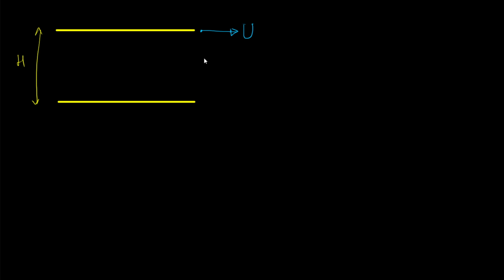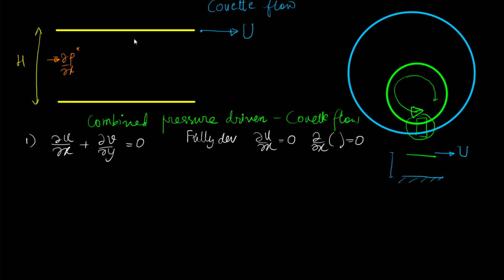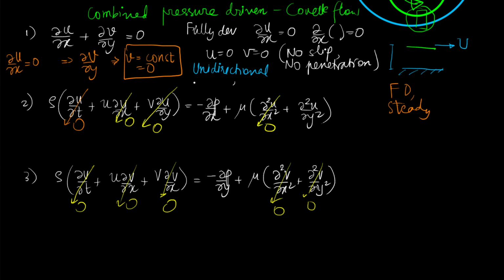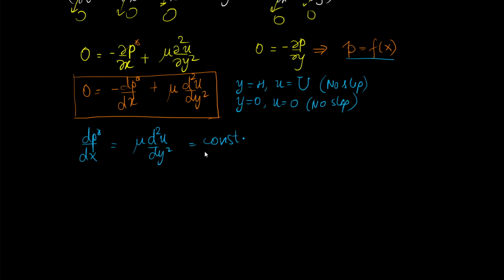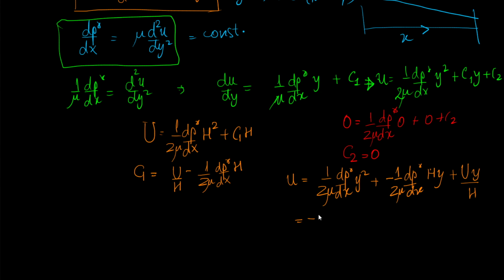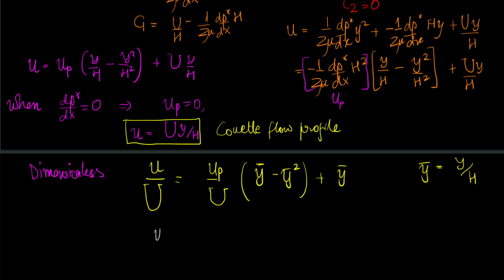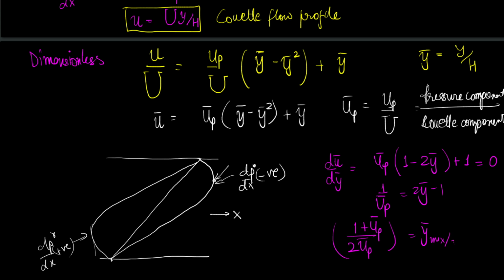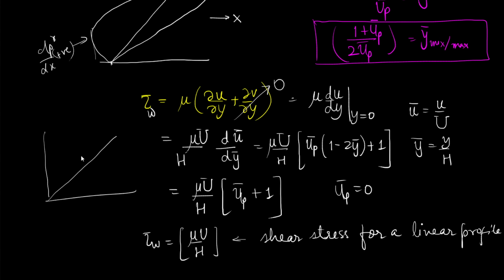2020 11 05 09 19 27 couette p1